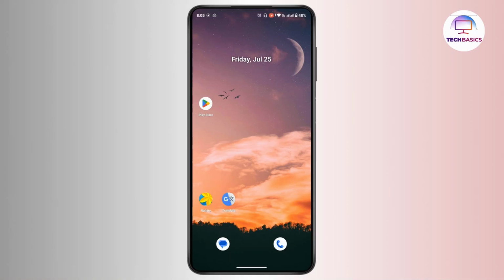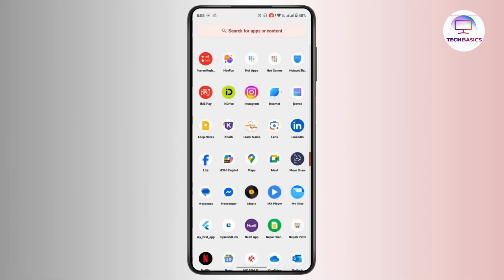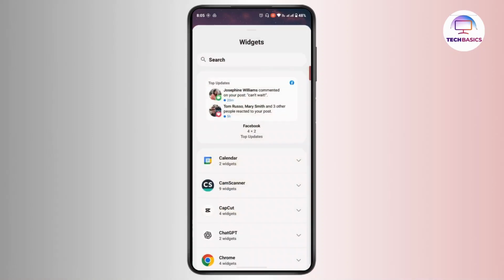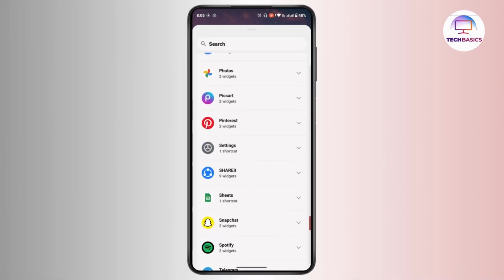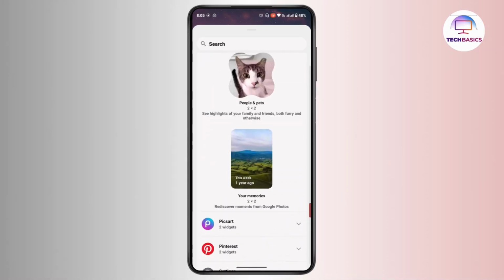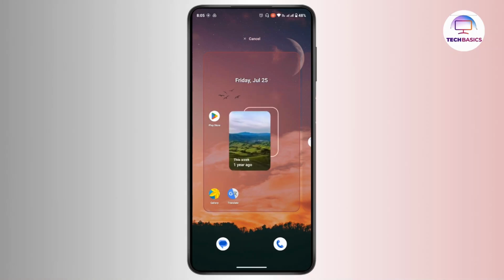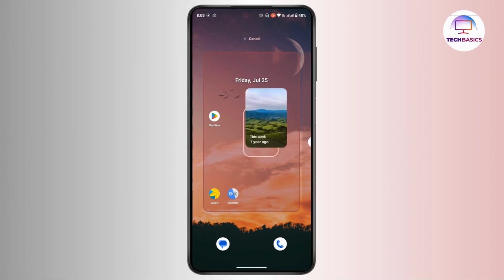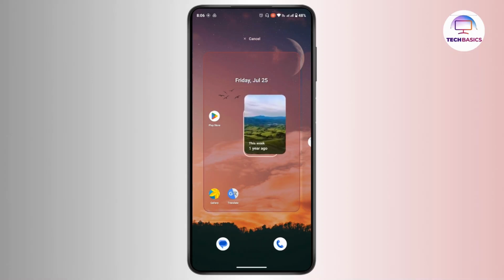How to Add Photo in Home Screen Android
Learn how to add a photo widget to your Android home screen easily! In this quick tutorial, Kate shows you step-by-step how to place your favorite pictures right on your home screen using Android widgets. Perfect for personalizing your phone with your cherished memories. Whether you're new to Android or just want a simple photo widget guide, this video has you covered!

Chapter Timestamps:
00:00 - Introduction
Kate introduces the video and what you will learn today.

00:10 - Open Home Screen
Head over to your empty home screen and tap & hold on an empty space.

00:20 - Access Widgets
Tap on “Widgets” from the menu that appears.

00:30 - Find Photo Widget
Scroll and search for “Gallery” or “Photos” widget.

00:40 - Select and Place Widget
Choose your preferred photo widget and drag it to your home screen.

00:50 - Choose Account & Photo
Select your account and pick the photo you want to display.

01:05 - Photo Added
The photo widget is now added to your home screen.

01:10 - Conclusion